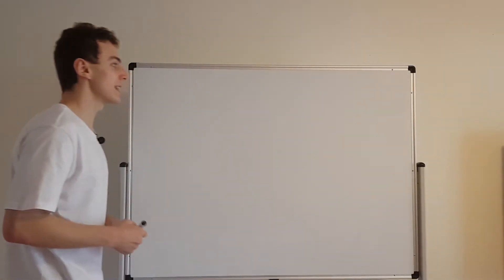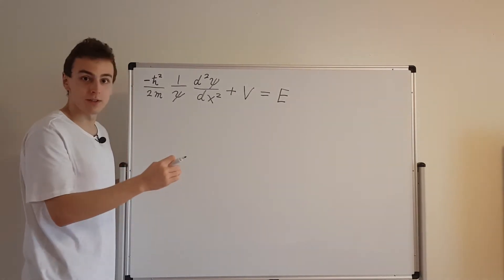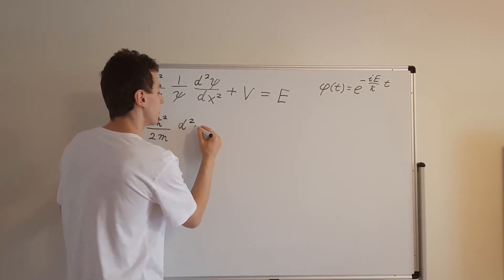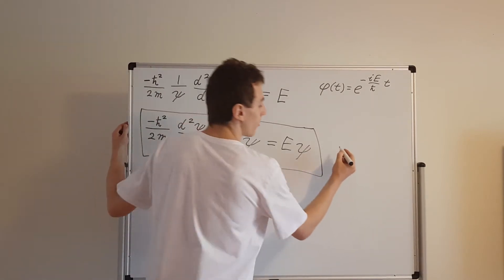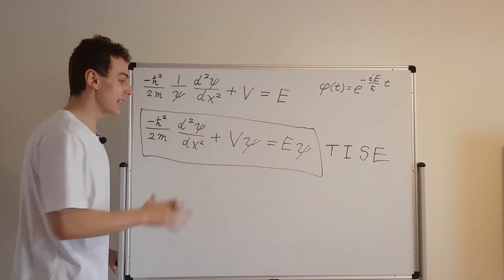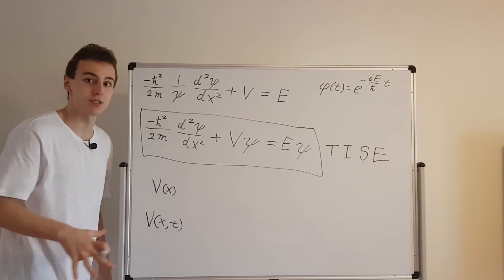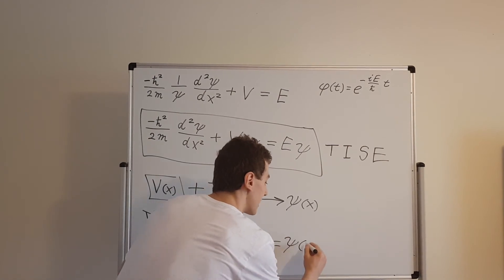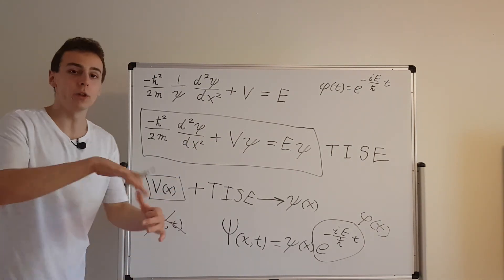Solving 1D Schrödinger Equation [Part 3] Time-Independent Schrödinger Equation (TISE)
The method of separation of variables is used to solve the Schrödinger equation in 1D with a potential V(x) that has no time dependence. We turn 1 partial differential equation into 2 ordinary differential equations. The time dependent ODE is solved in the previous video, giving the exponential form of φ(t). In this video, the time-independent Schrödinger equation is examined to determine 𝜓(x).

Konstantin Lakic